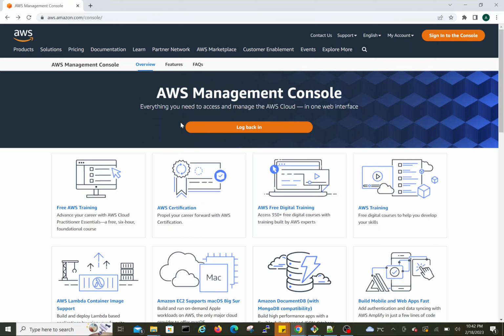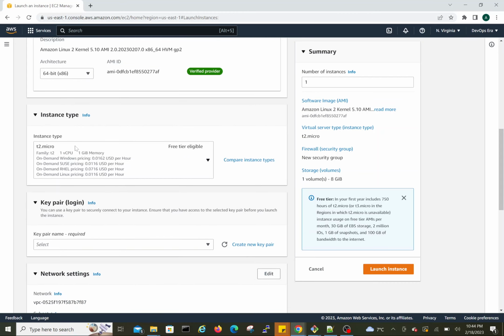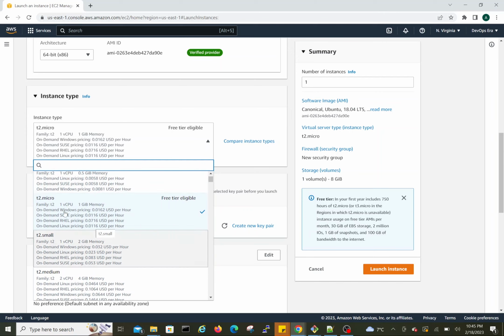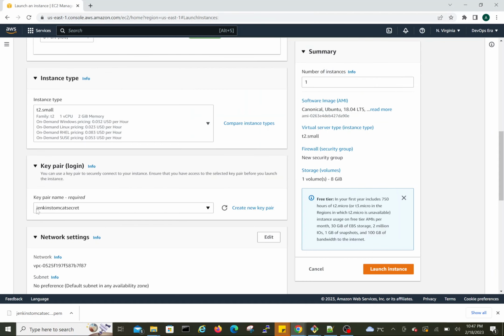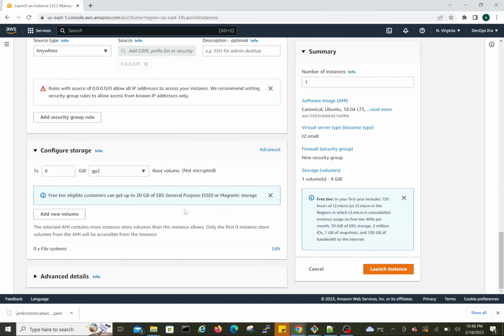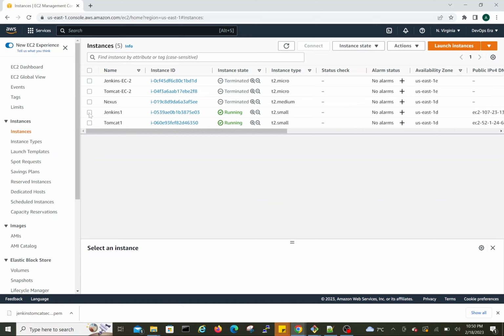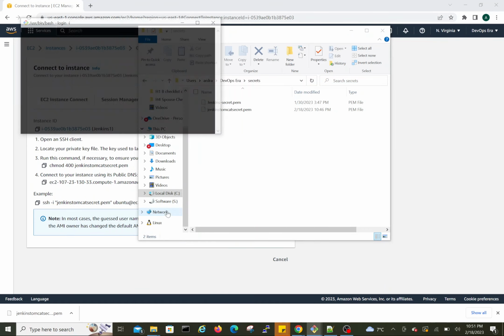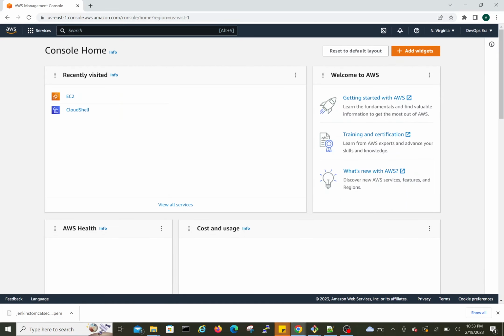Create EC2 instance on AWS cloud- Step by Step Demo by DevOps Era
In this video, we will setup two EC2 instances in AWS cloud. Both EC2 instances will be using Ubuntu 18.04 version.  We will name instances as Jenkins and Tomcat.

After setting up the instance , we will see how to connect to both instances using SSH client.

In next video, we will setup Jenkins and Tomcat in these two EC2 instance.